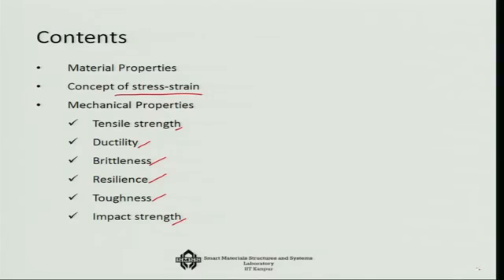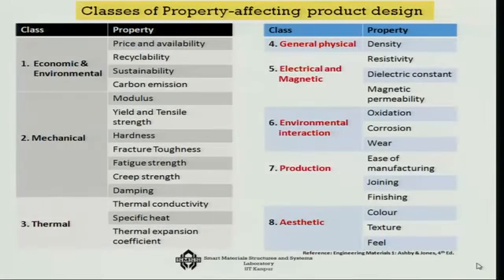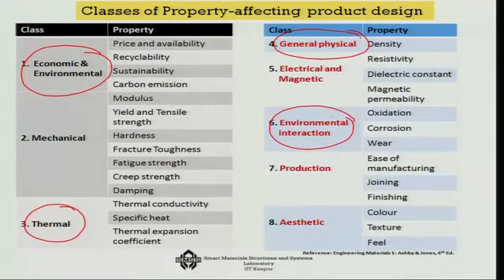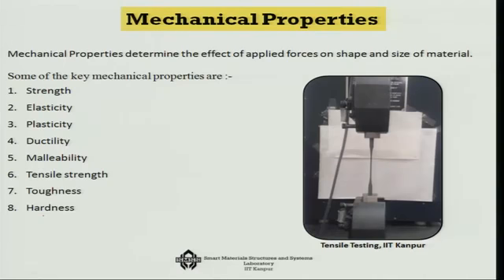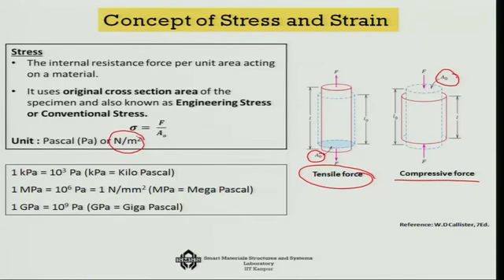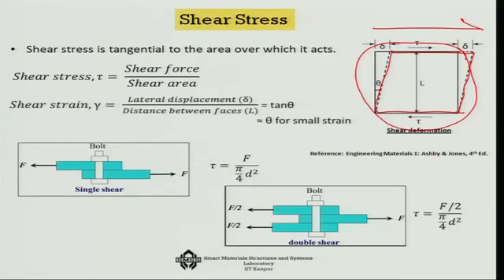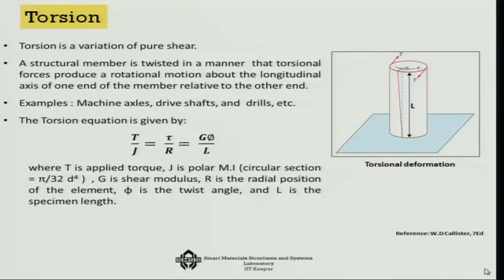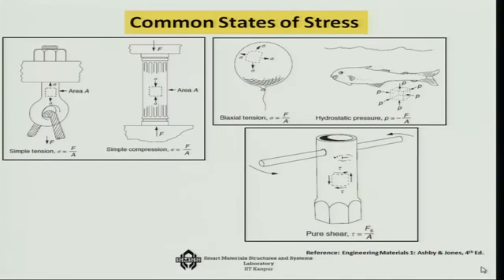METALLURGY Lec04 Mechanical Properties of Materials I